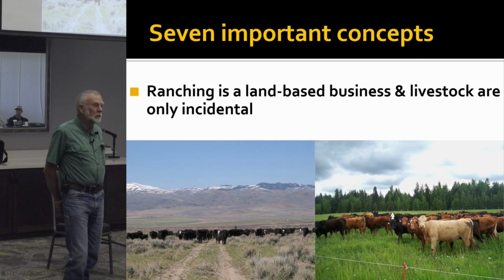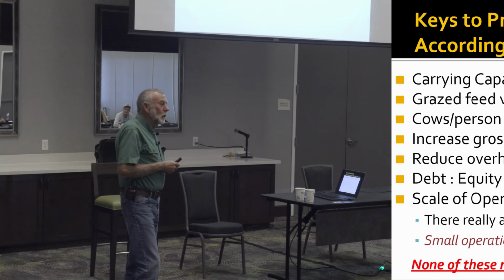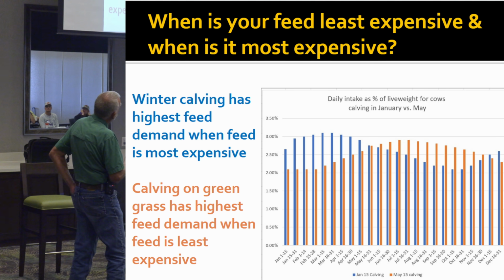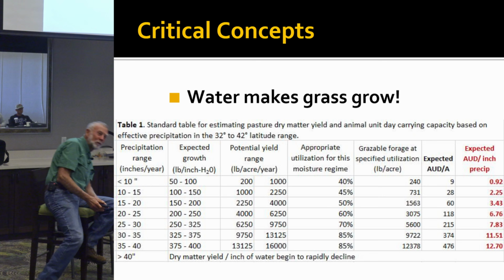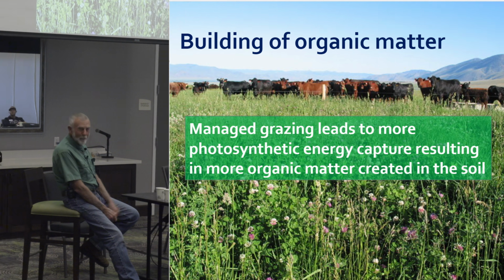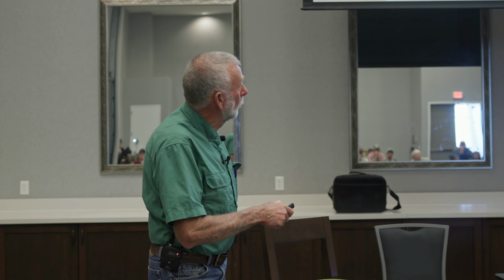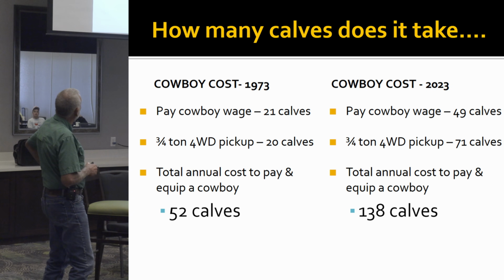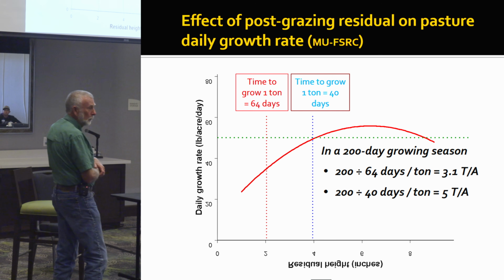Jim Gerrish | Part 1: Building a Profitable Ranch Through Grazing Management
Successful grazing management starts with understanding your land—not just your livestock.

In Part 1 of this educational series, you'll learn why carrying capacity, stocking rate, and forage management are the foundation of a profitable ranching operation. Discover how improving soil health, managing water, increasing forage production, and matching livestock numbers to available resources can improve both productivity and long-term profitability.

Topics covered include:

- Carrying capacity vs. stocking rate
- Grazing management for healthier pastures
- Improving ranch profitability through better land management
- Soil health and water cycle management
- Forage production and grazing efficiency
- Grazing timing and pasture recovery
- Building resilient grazing systems
- Practical strategies for sustainable ranch management

Whether you're a rancher, livestock producer, landowner, or conservation-minded grazier, this presentation provides practical insights to help you make better management decisions that benefit both your operation and your land.

Learn more about the Kansas Grazing Lands Coalition and upcoming educational events